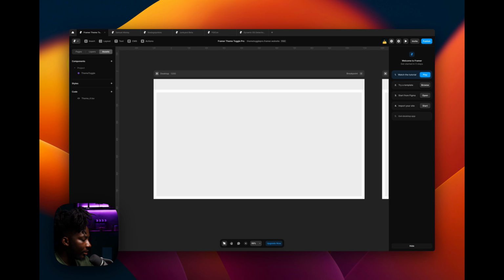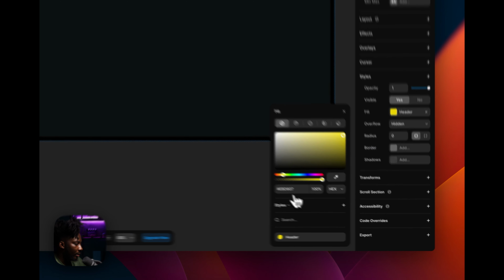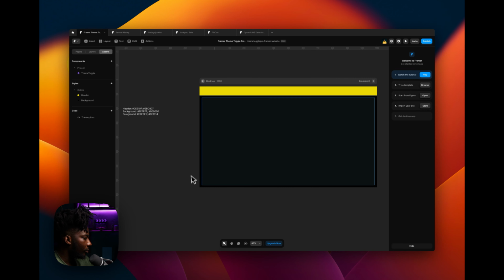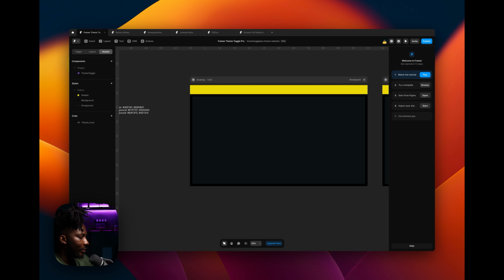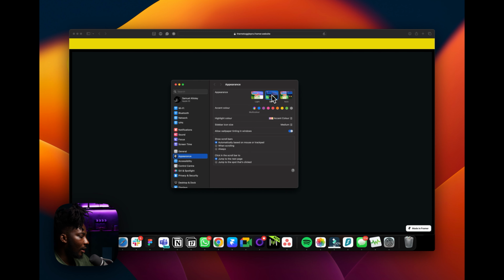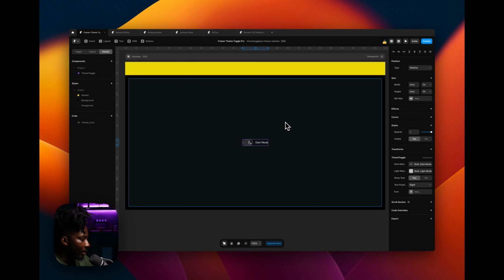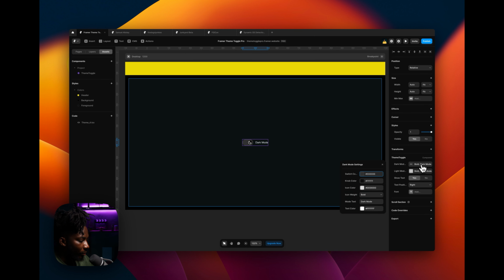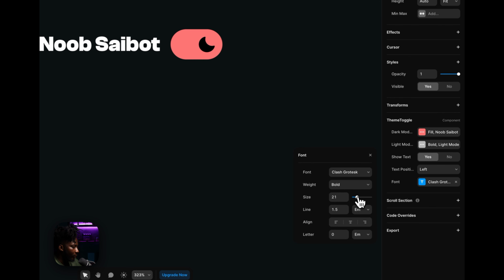How to Set Up Light and Dark Mode in Framer + Exclusive Discount on Framer Theme Toggle Pro!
Hey everyone, I'm Samuel Allotey, and in this video, I'm going to show you how to quickly set up dark and light mode in your Framer project. Watch till the end for an exclusive gift! 🎁

In this tutorial, I'll walk you through:
- Setting up color styles for both light and dark modes
- Testing your setup in Framer
- Introducing the Framer Theme Toggle Pro for manual mode switching

📌 **Chapters:**
00:00 - Introduction
00:11 - Setting up Dark Mode
00:40 - Converting Hex Codes to Color Styles for Light Mode
02:21 - Testing the Two Themes Inside Framer
03:05 - Testing the Automatic Theme Switch on the Live Website
03:46 - Introducing the Framer Theme Toggle Pro
06:11 - Special Discount Code